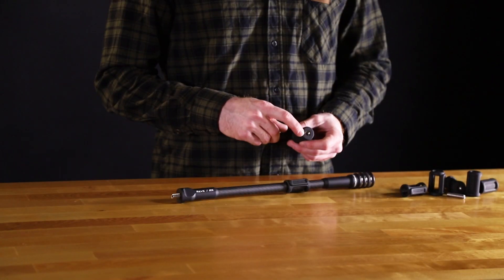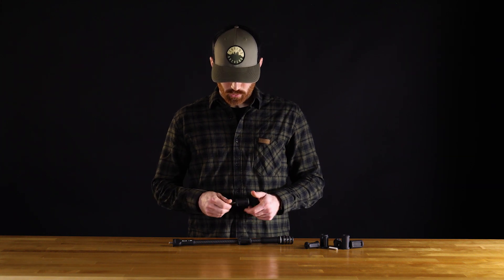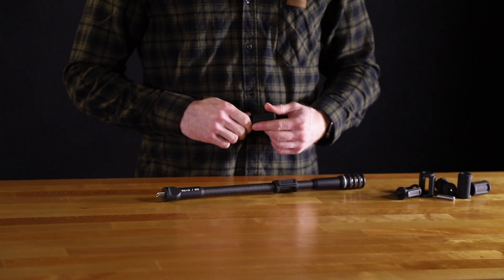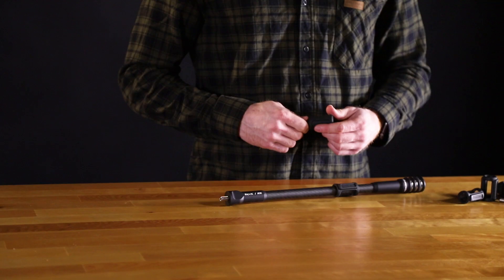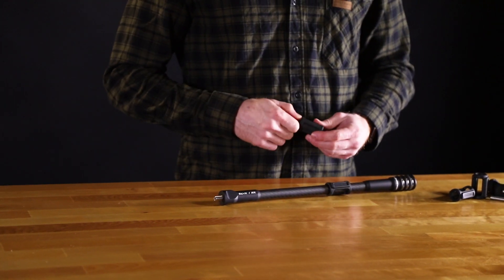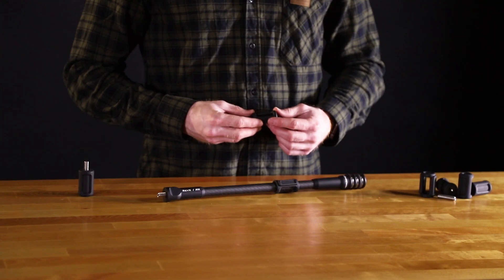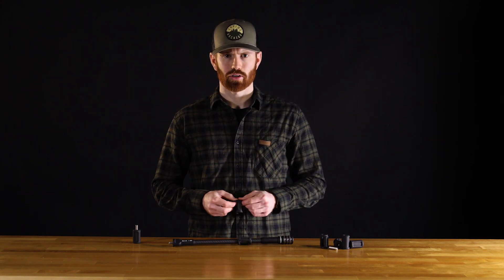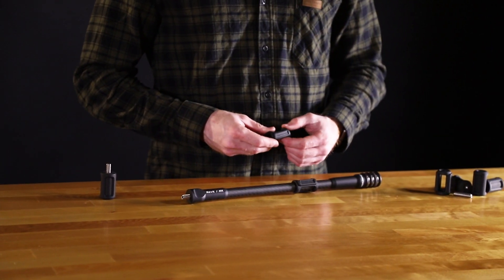Breaking down the HiLo-S and HiLo-T damper